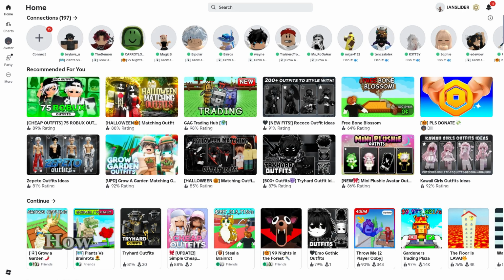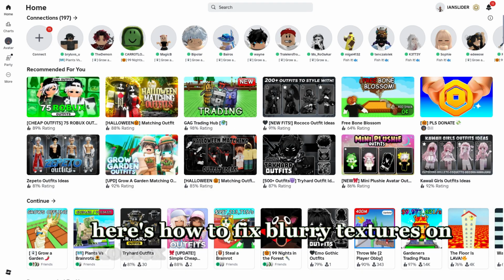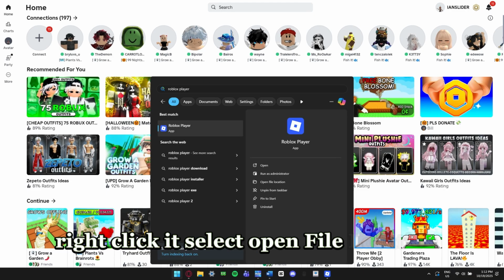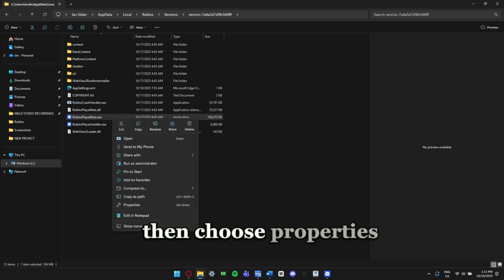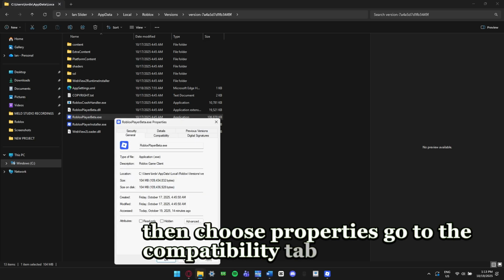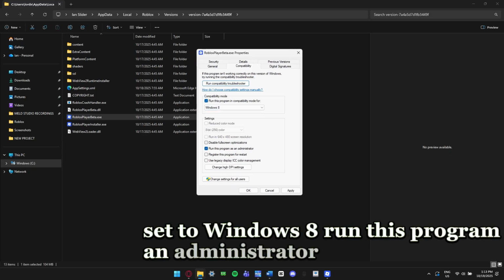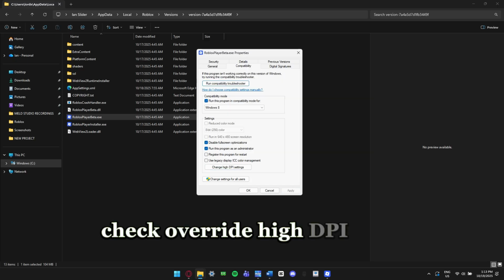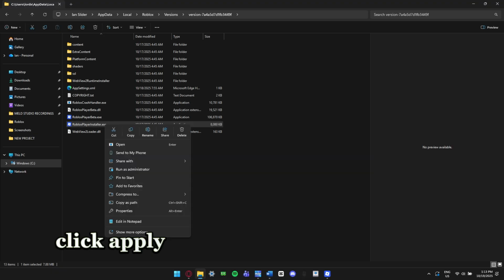✅ How to FIX BLURRY TEXTURES IN ROBLOX 2025 – FULL UPDATED GUIDE 🚀✨😱✅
Are the textures in Roblox looking blurry or low quality? 😩🎮 Don’t worry — this full and updated guide (2025 edition) shows you how to fix blurry textures in Roblox step-by-step so your games look sharp, clean, and high-resolution again. Whether you’re on PC, mobile, or laptop, these fixes will get your graphics back to their best! 💎⚡

Why Roblox shows blurry or pixelated textures

How to adjust your graphics quality manually 🧠

How to fix blurry textures in Roblox Studio and gameplay

The correct Display and Rendering settings for maximum quality

How to clear Roblox cache to remove corrupted texture data

GPU settings that can fix texture blur (NVIDIA, AMD, Intel) 💻

How to enable Anisotropic Filtering and Texture Quality

How to fix blurry textures after updates or reinstalling Roblox

The best graphics settings for smooth performance + clarity

Bonus: how to fix blurry avatars and UI text

Blurry textures can make Roblox look like an old game — but the problem usually isn’t your PC, it’s the graphics settings or cache data. Understanding how Roblox handles textures helps you get crystal-clear visuals and smoother performance, especially if you create or play visually rich games. 🌈✨

Final Tips
✅ Go to Settings → Graphics Mode → Manual, then increase Graphics Quality to max.
✅ Delete your Roblox cache folder (found in AppData\Local\Roblox) and restart the game.
✅ Update your graphics drivers — outdated ones cause texture issues.
✅ In NVIDIA/AMD Control Panel, enable Anisotropic Filtering and set texture quality to “High”.
✅ Check your Display Resolution — it should match your monitor’s native settings.
✅ If using Roblox Studio, switch to Future Rendering for sharper assets.
✅ Avoid minimizing Roblox mid-game — it can trigger texture compression.
✅ If on mobile, close background apps to free memory and boost clarity.

By following these steps, you’ll completely fix blurry textures in Roblox 2025 and enjoy your worlds in stunning detail again! 🚀🎮💎